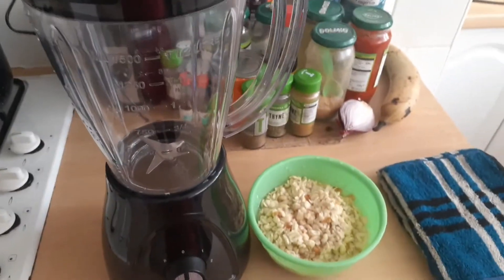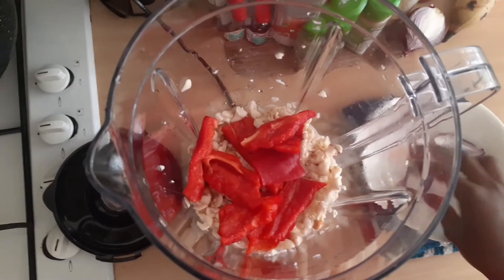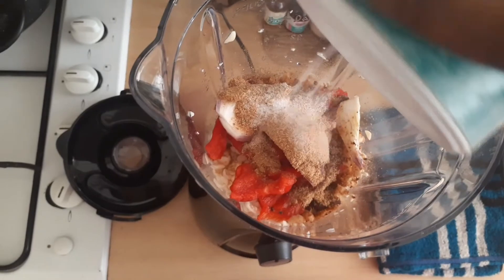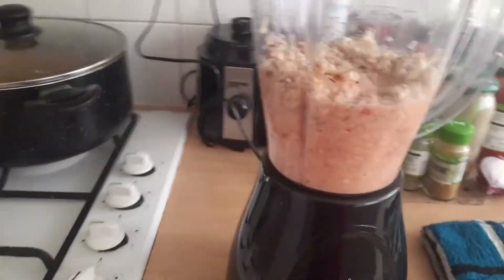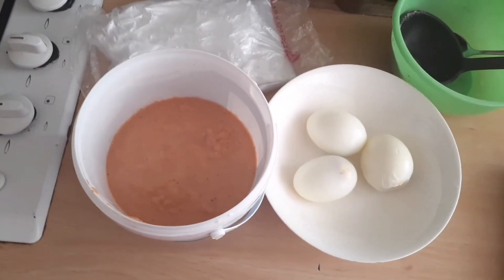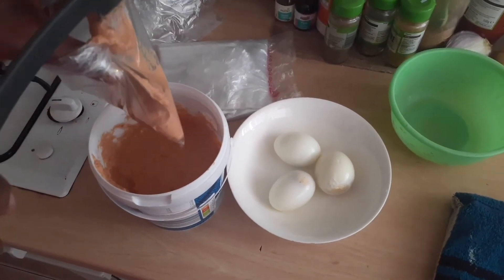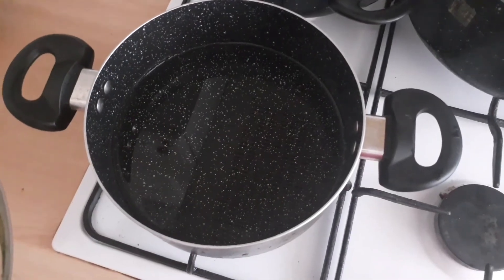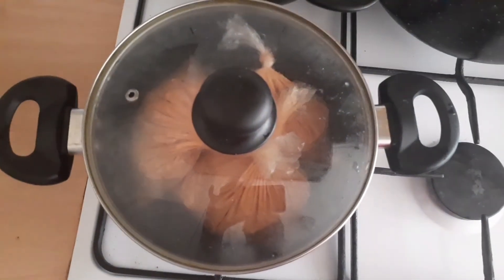How to: NIGERIAN MOI-MOI/MOIN-MOIN RECIPE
NIGERIAN MOI-MOI/MOIN--MOIN